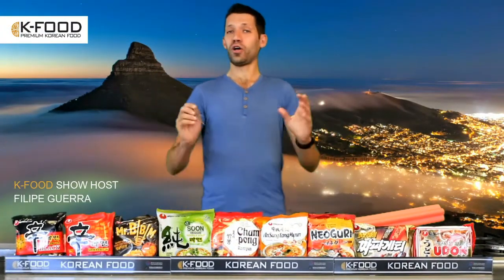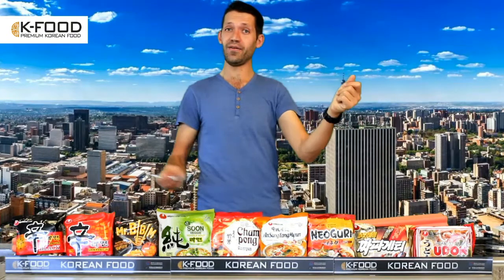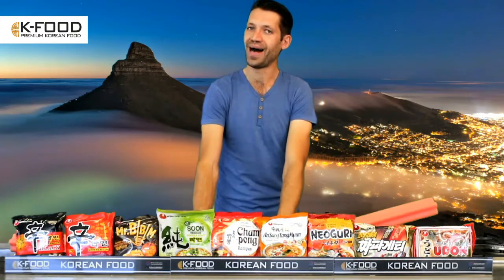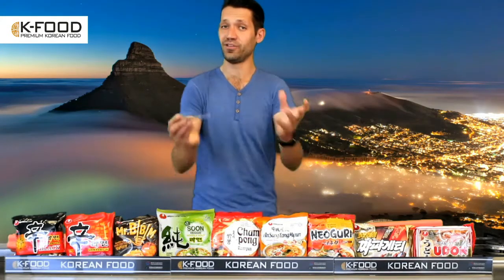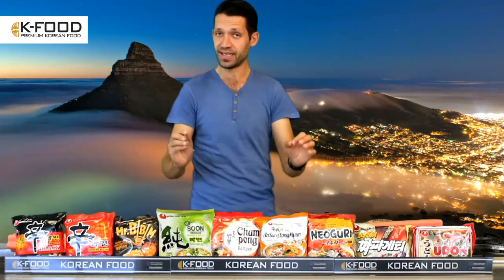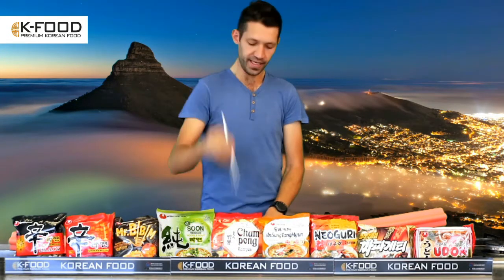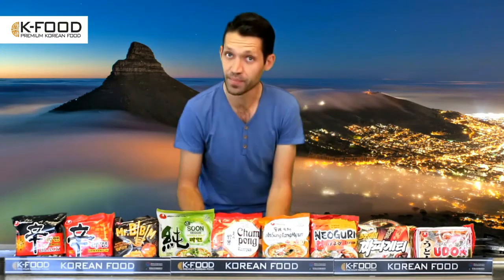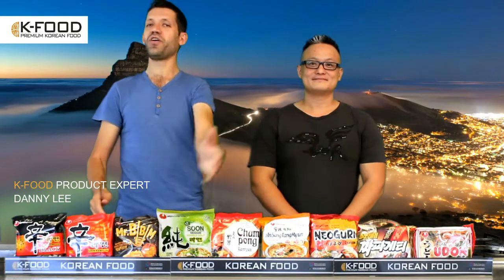KFOOD INTRO & PART 1